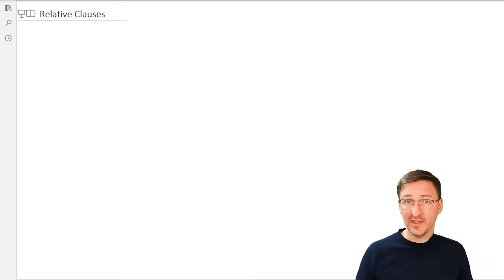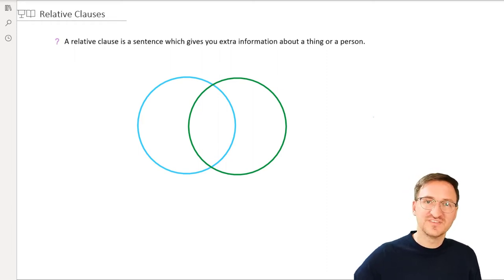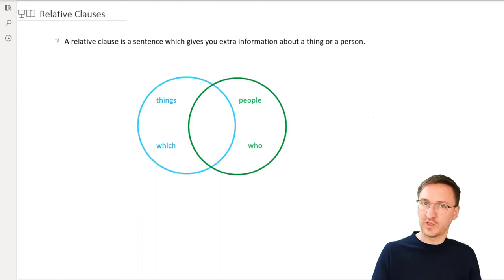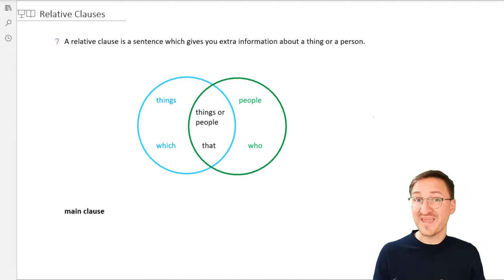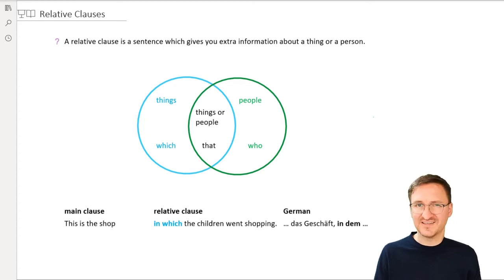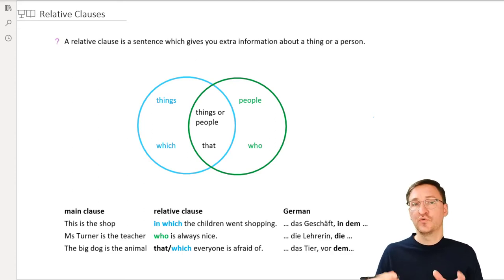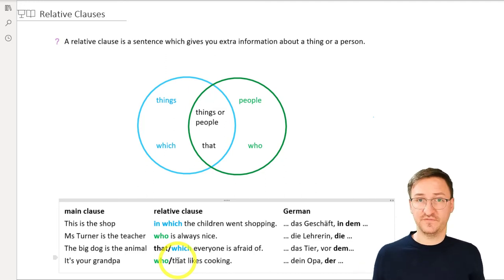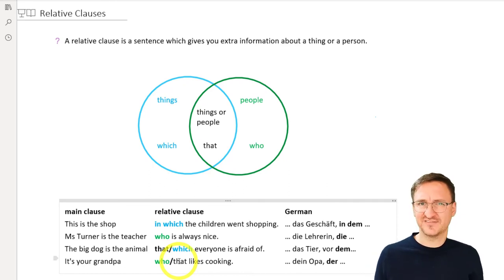Grammar in Use: Relative Clauses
A relative clause is a sentence which gives you extra information about a thing or a person.